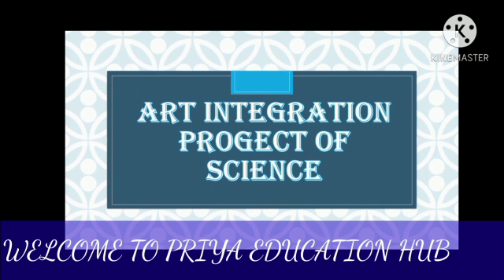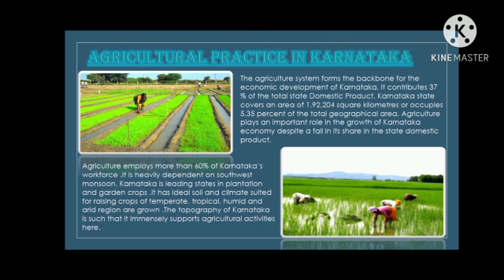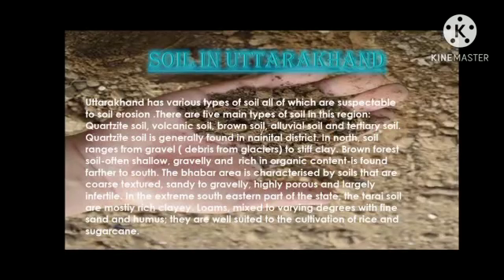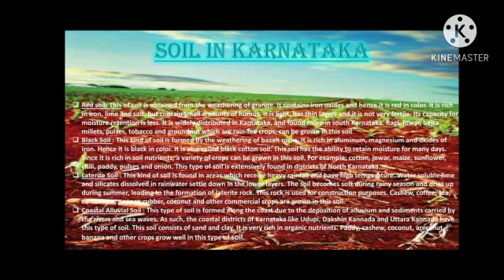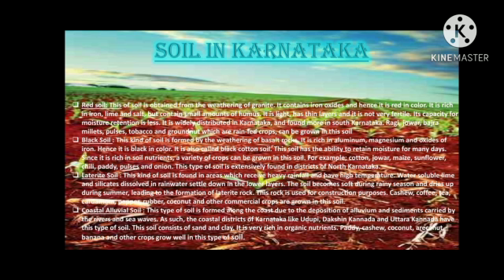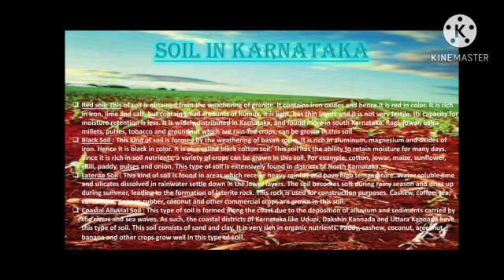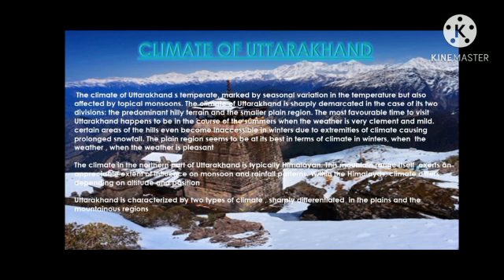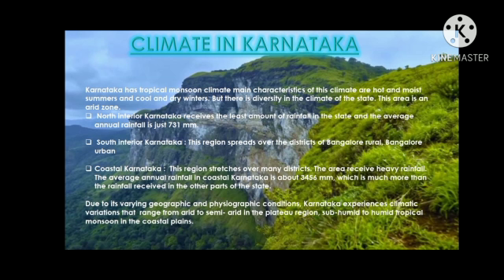Art integration in science /soil, agriculture, climate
this video will help you to know about the soil, climate, agriculture of Karnataka and Uttarakhand..